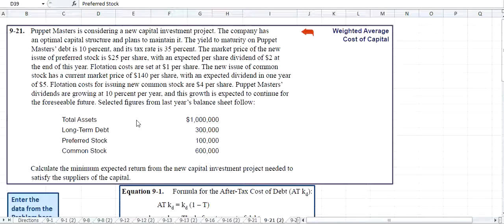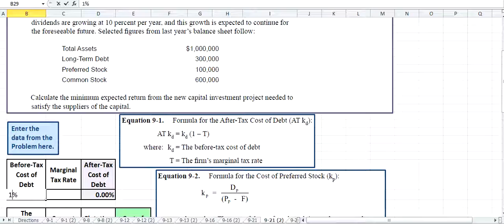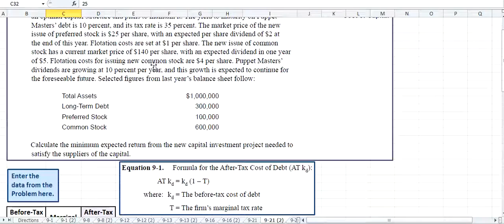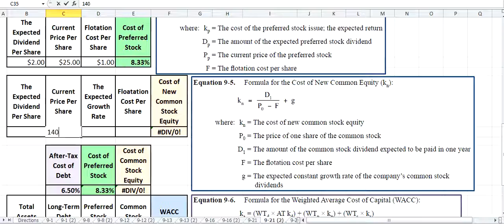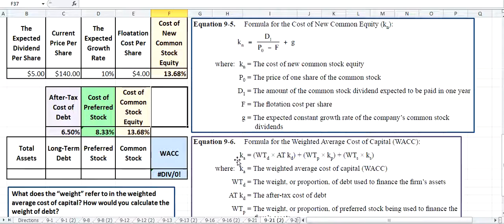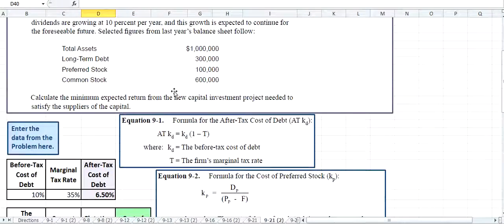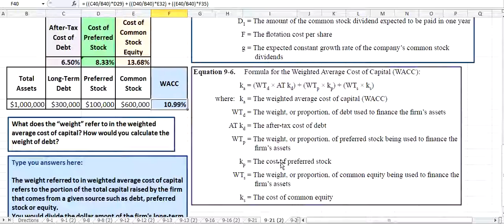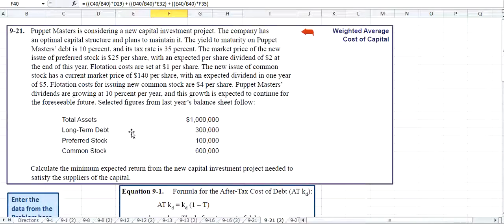FM Problem 9 21